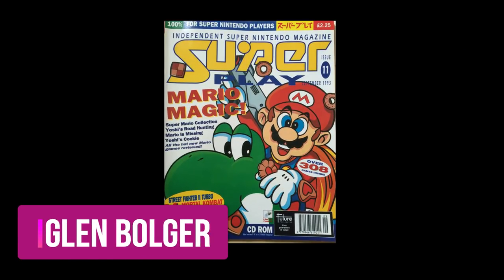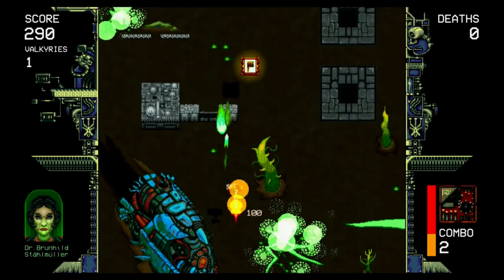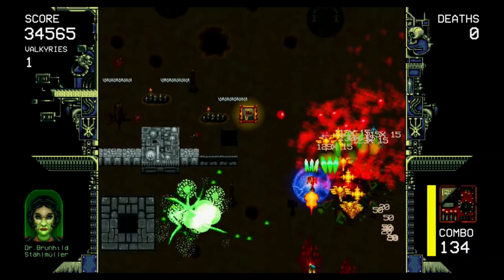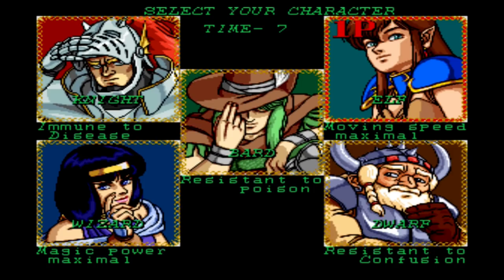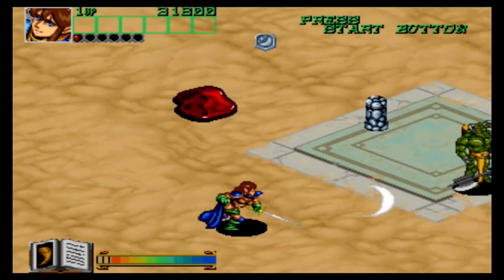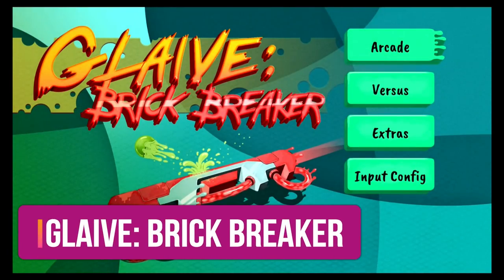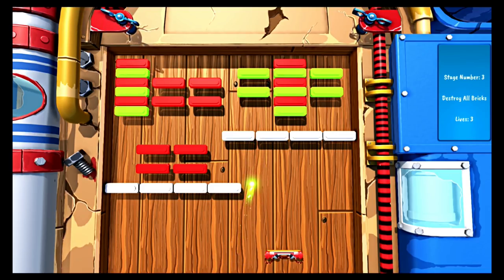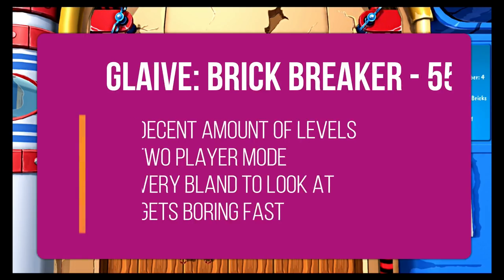1917, WIZARD FIRE & GLAIVE Brick Breaker: 3 switch reviews (review roundup #1)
A new series starts here on Switchup - Review roundup! Much like the old video game magazines that dedicated a couple of pages at the end of the issue to a selection of other games that released that month but they could not cover in as much detail, so will we release 3-4 mini reviews in each episode. The reviews might be shorter but the quality will stay as you would expect from us at Switchup. We hope you enjoy.

The three Nintendo Switch games on today's episode are:

- 1917: The alien invasion
- Wizard Fire
- Glaive: Brick Breaker

As always,

Mark & Glen